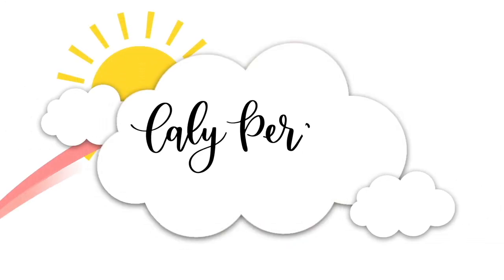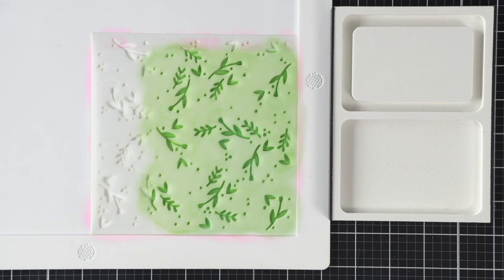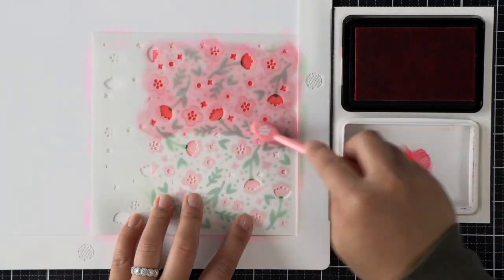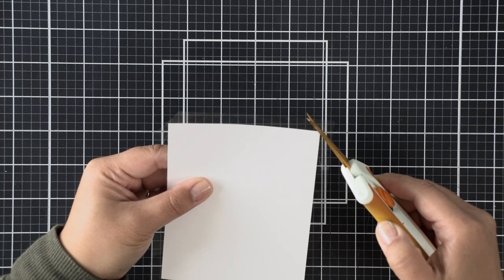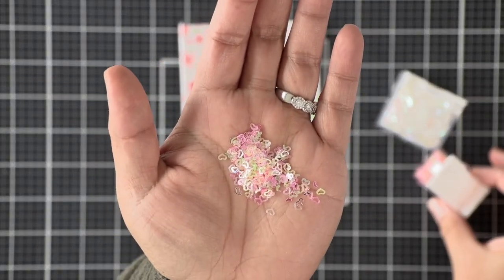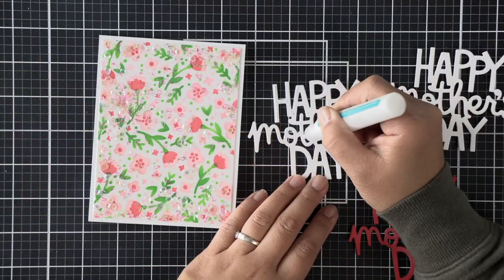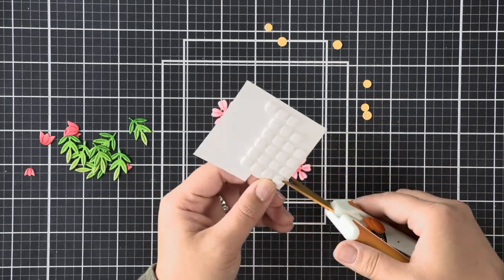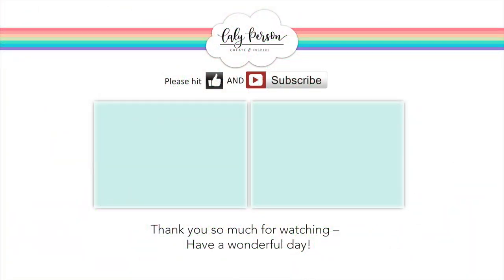Lawn Fawn- Spring Blossoms Mother's Day Infinity Shaker Card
Caly Person

SUPPLIES